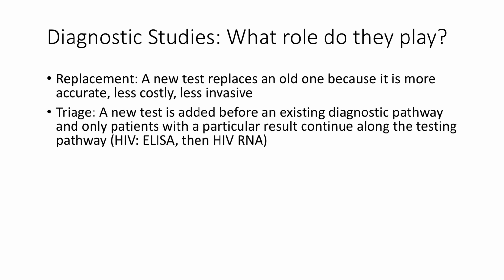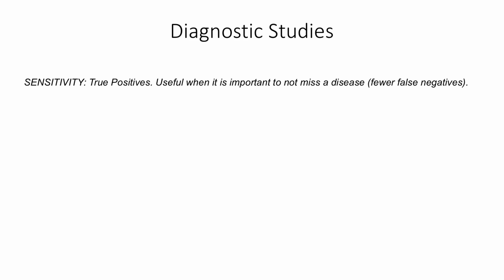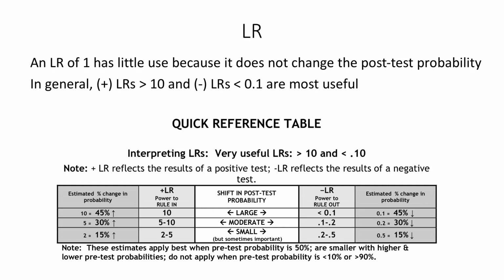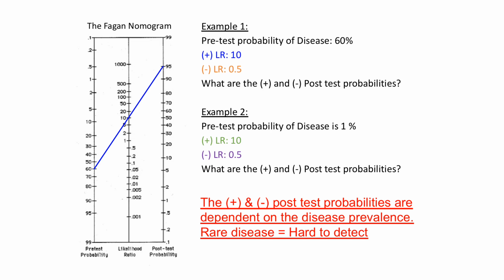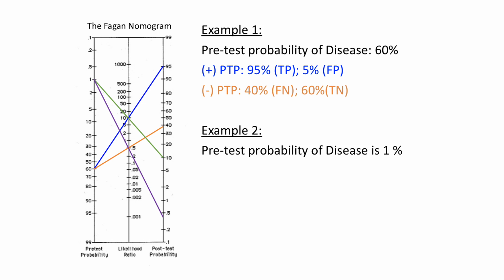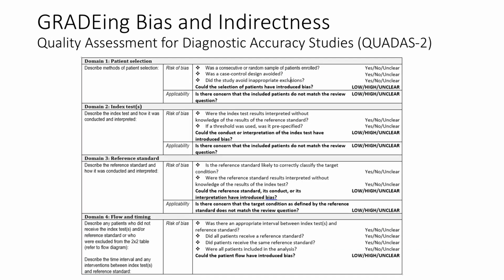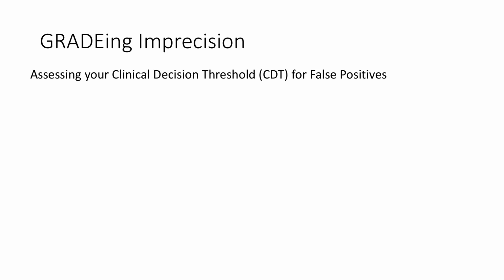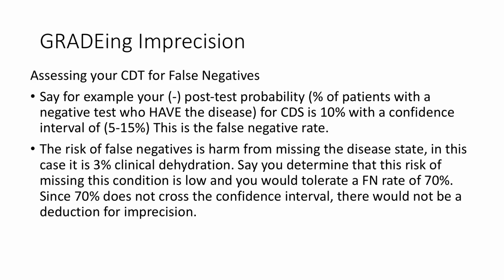LR Training 5 DxTests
In this video you will learn about diagnostic test study design, the role of diagnostic testing in clinical decision making, the key statistical measures in diagnostic testing, use of the Fagan Nomogram and how to GRADE a diagnostic test study.